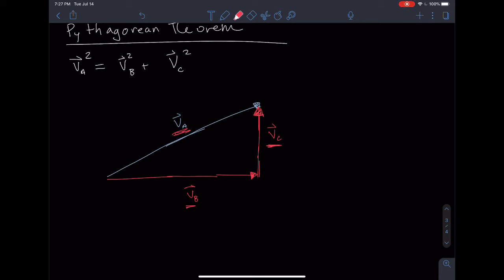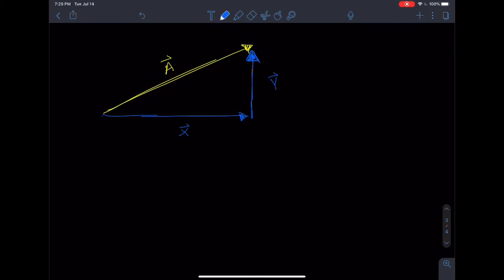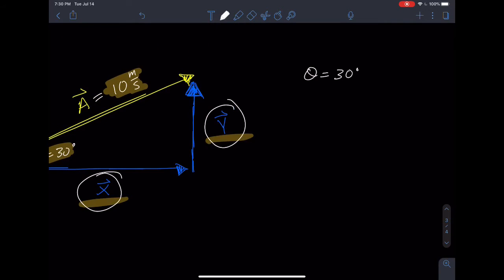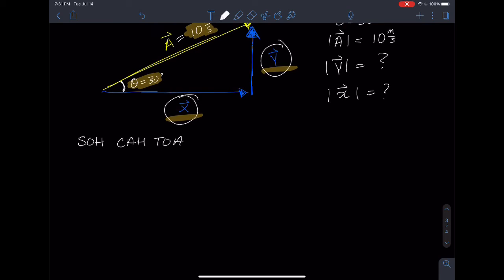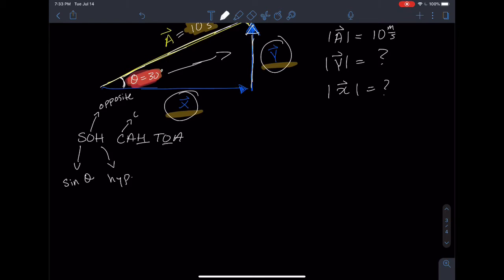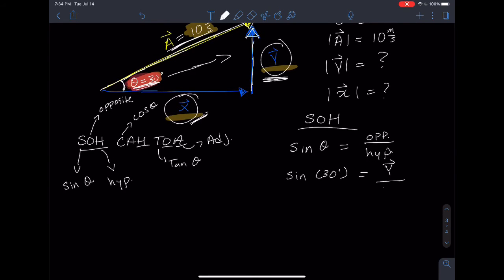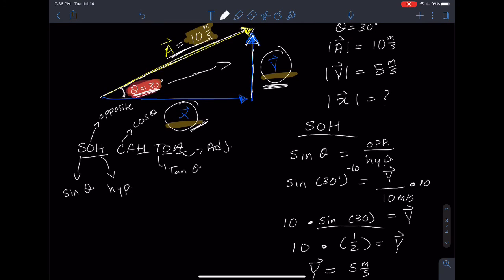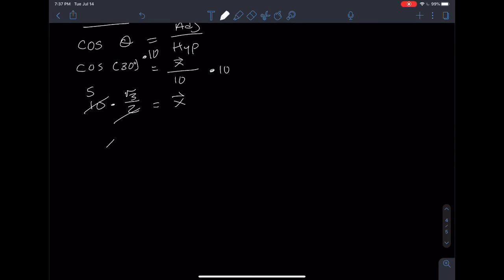PART 2: Vector Addition